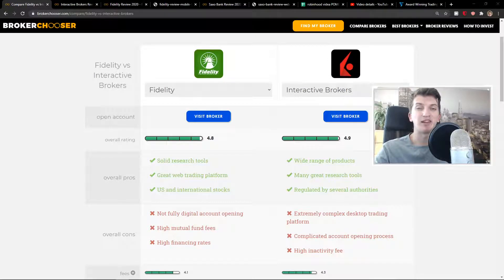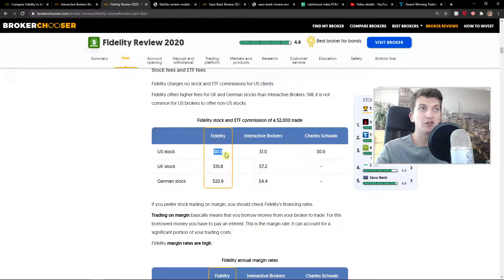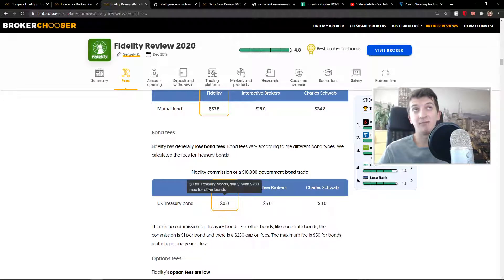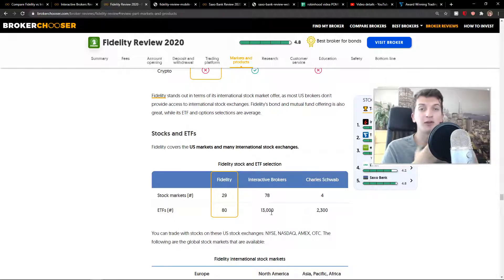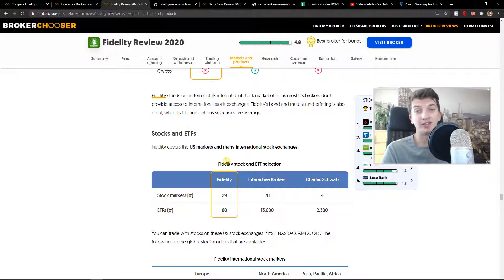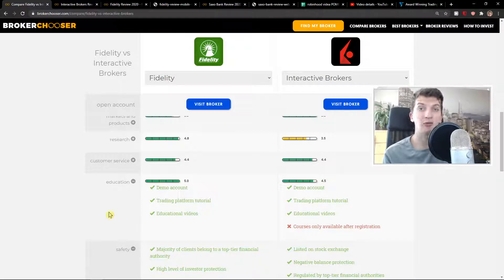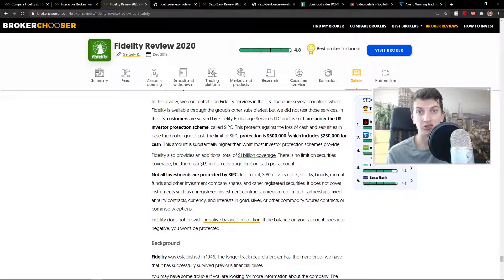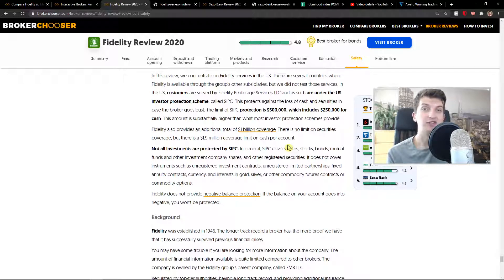BEST Investing APP? - INTERACTIVE BROKERS vs FIDELITY - Which Is Better?